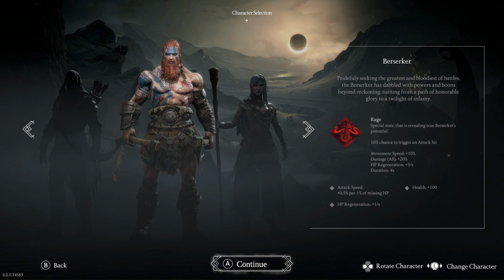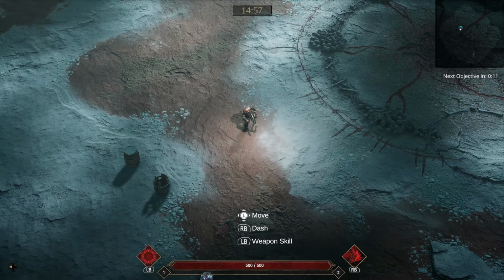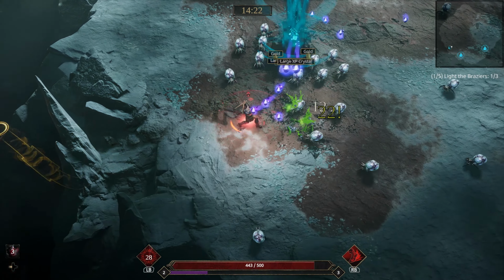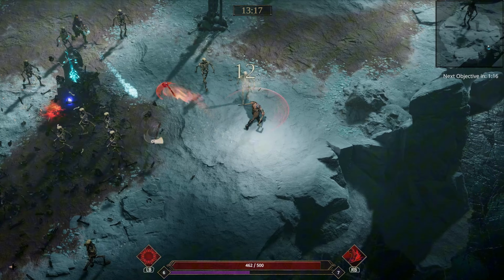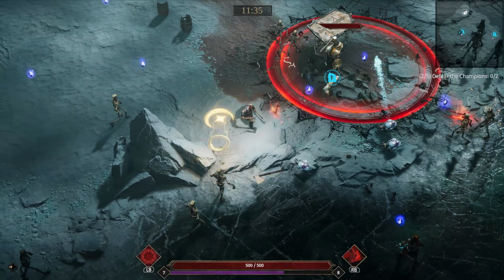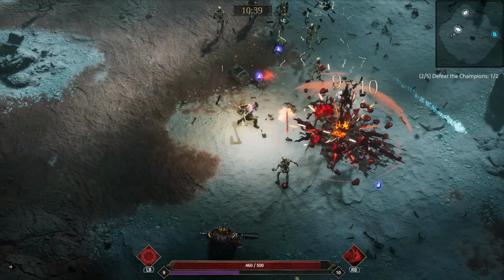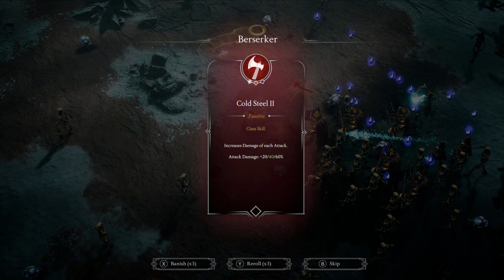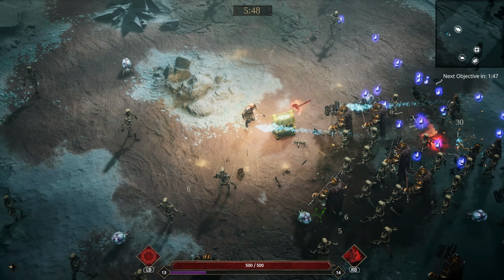The DIABLO 4 Vampire Survivor Just Dropped A Free Demo ! | Jotunnslayer: Hordes of Hel